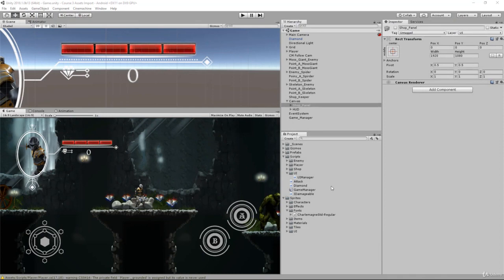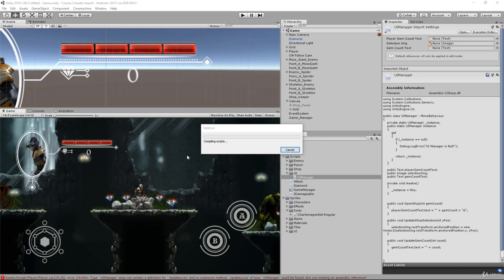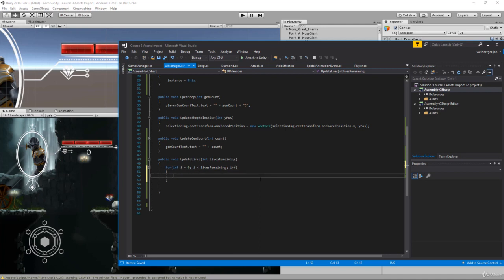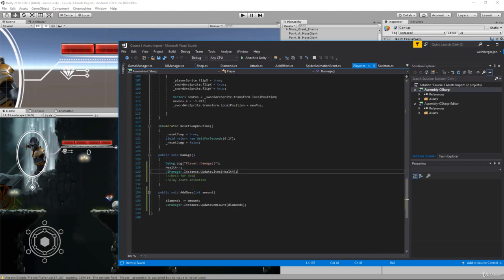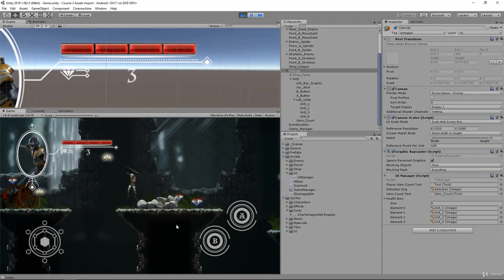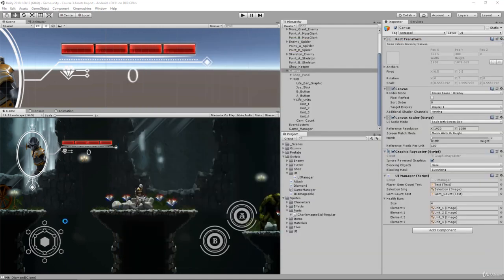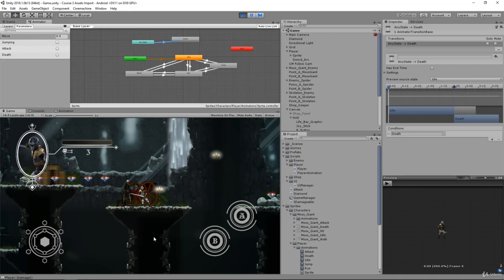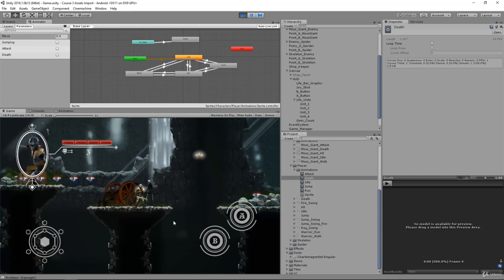20 Challenge Review Player Health System